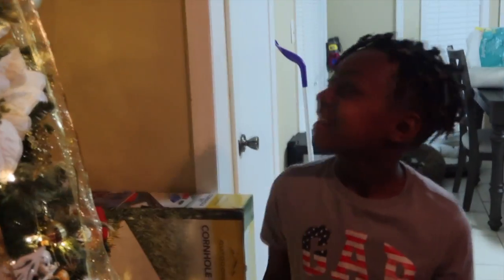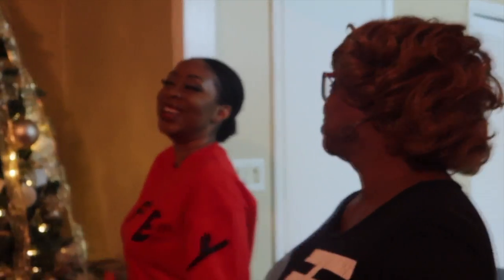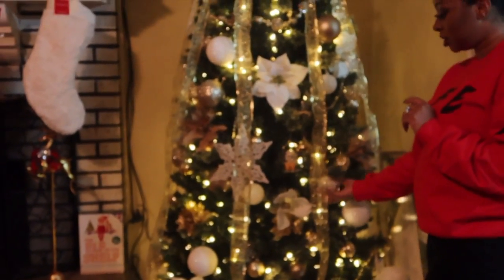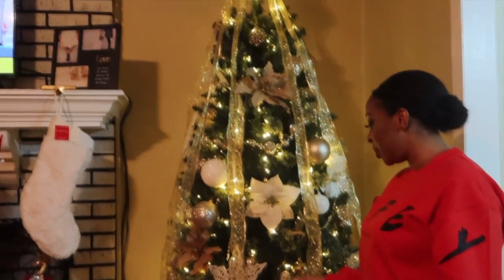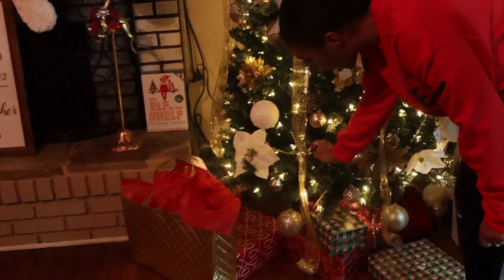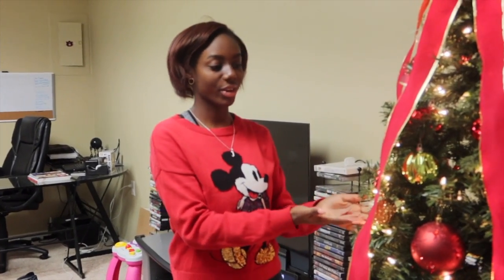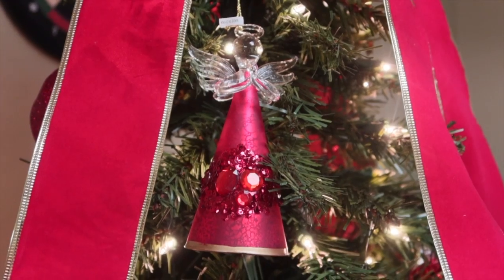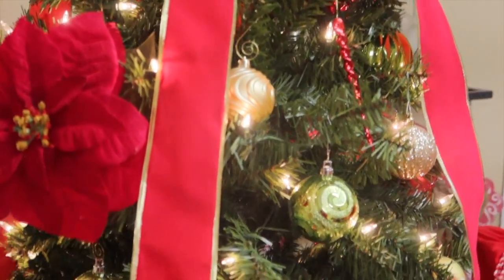VLOGMAS DAY 21 | CHRISTMAS TREE COMPETITION | THE NEALEY FAMILY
In today's video, we are officially in VLOGMAS and it is vlogmas day 21! WE ARE IN A CHRISTMAS TREE COMPETITION!! Grandma aka GiGi is in town and she will be judging who decorated the better tree. Clohi vs Cooper. The person that wins gets to be the first person to open their gift on Christmas Day!!! We fell all the way behind from Day 8, but I will be posting some recaps of what we have done for the holidays over the next three days!

*SPAM US*

S N A P C H A T➜ Bri: bri_heygorgeous
    Chris: cneal555